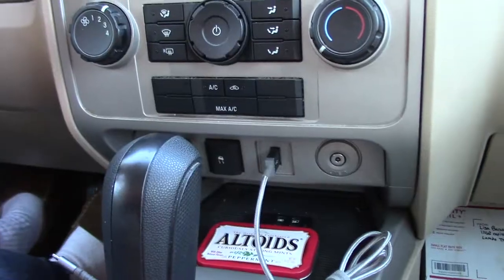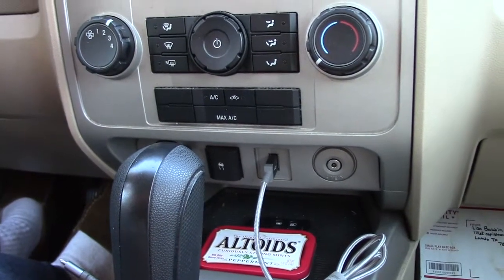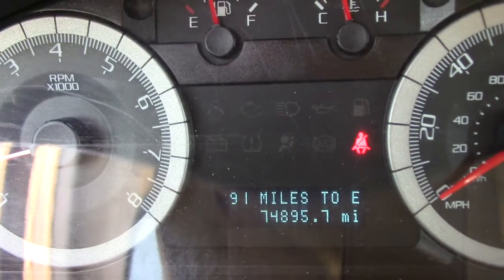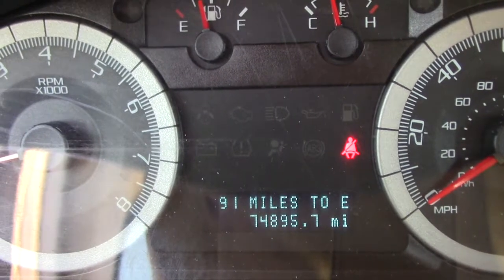[Solved] Tire Pressure Monitoring System Failure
Easy Fix to TPMS issues.